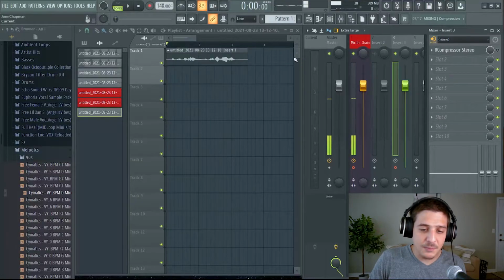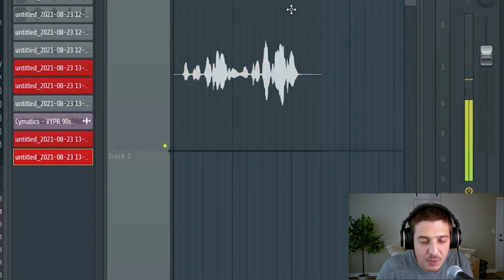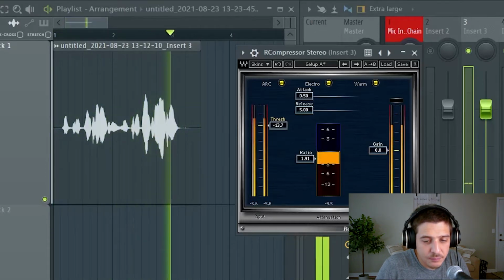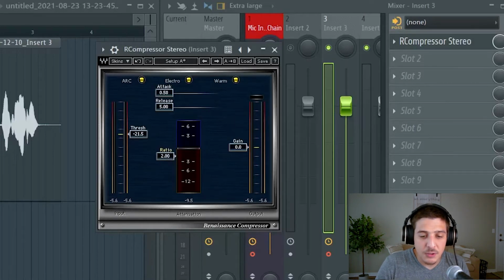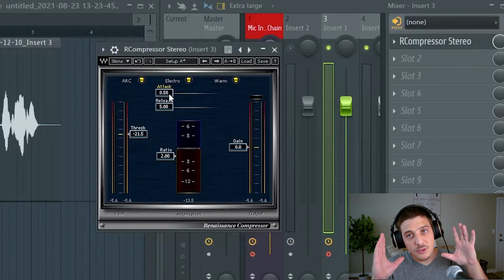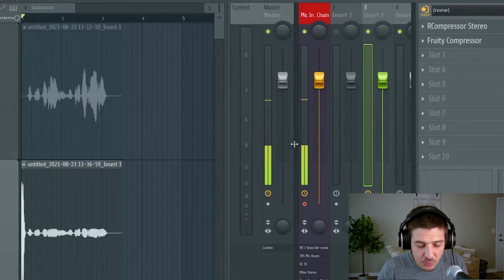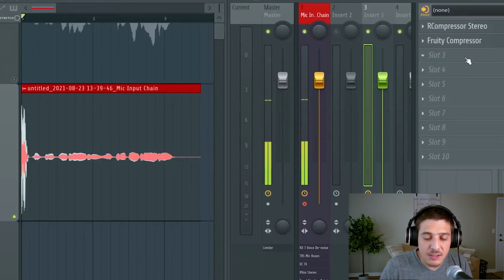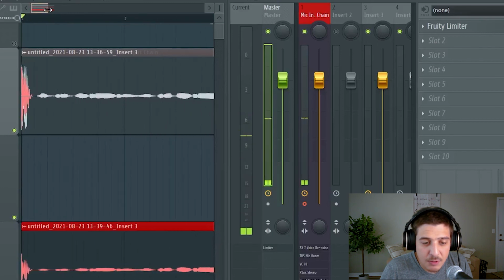How a Compressor Works (EASY)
On this video we will take a look into the basics of the compressor and how compression works.

The compressor used is waves R Compressor for them Renaissance bundle

⌚TimeStamps⌚
0:00 Intro
0:06 What is a compressor
0:18 Visual DAW Example
1:08 Threshold
2:04 Ratio
3:16 Release
4:46 Attack
5:23 Outro